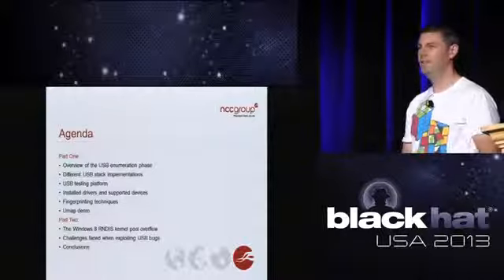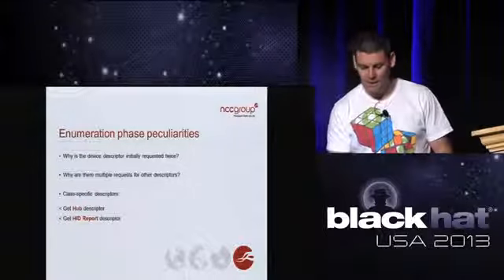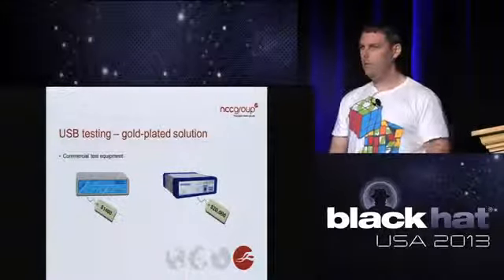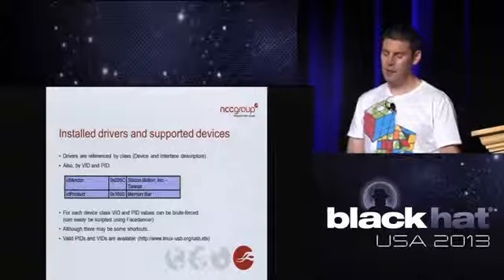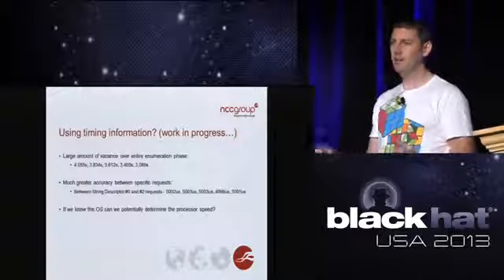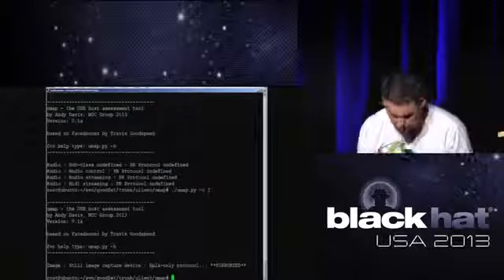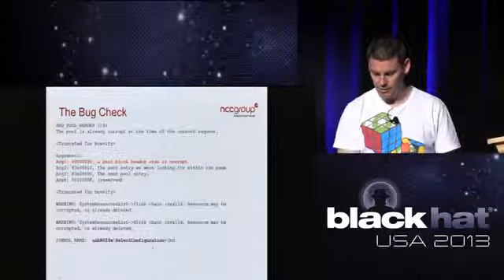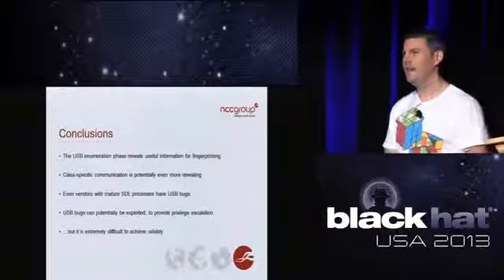BlackHat 2013 - Revealing Embedded Fingerprints: Deriving intelligence from USB stack interactions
By: Andy Davis Embedded systems are everywhere, from TVs to aircraft, printers to weapons control systems. As a security researcher when you are faced with one of these "black boxes" to test,...

Revealing Embedded Fingerprints: Deriving intelligence from USB stack interactions ANDY DAVIS RESEARCH DIRECTOR, NCC GROUP Embedded systems are everywhere, from TVs to aircraft, ...

Revealing Embedded Fingerprints: Deriving intelligence from USB stack interactions Speaker: Andy Davis - Research Director, NCC Group Embedded systems are everywhere, from TVs to aircraft,...

Andy Davis August 1st--4th, 2013 Rio Hotel & Casino • Las Vegas, Nevada.

Andy Davis.